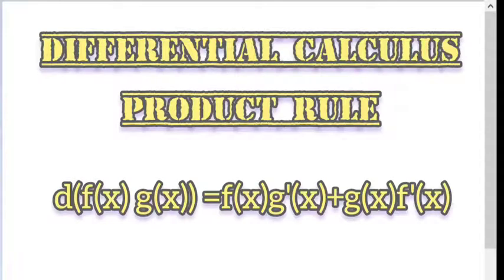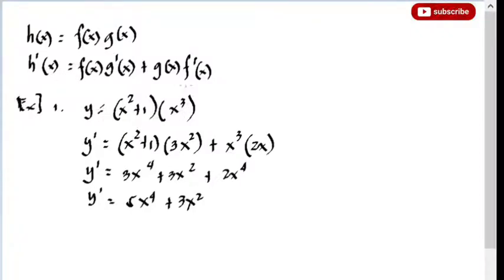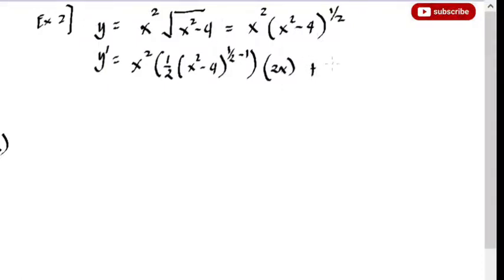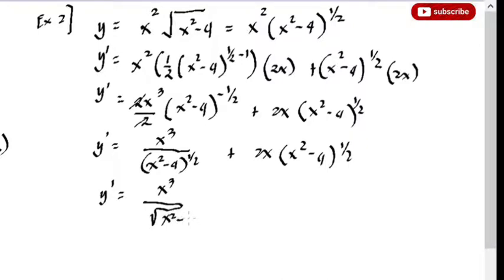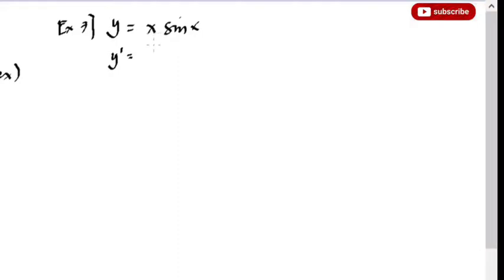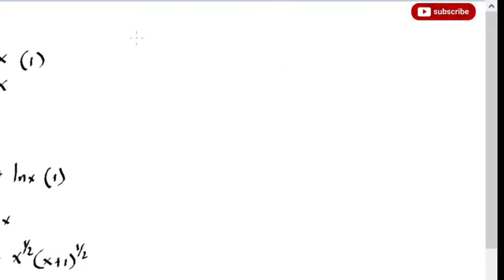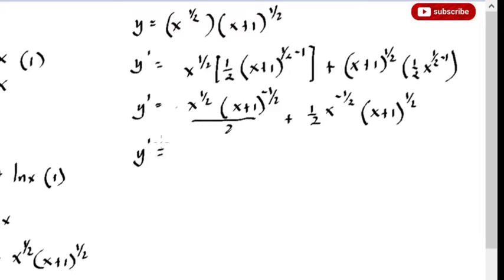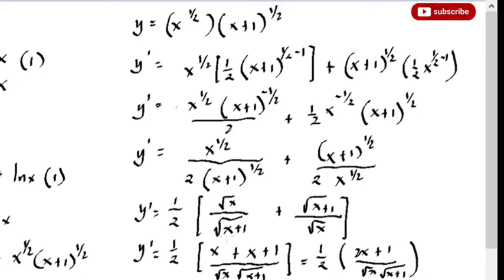Product Rule: Lesson in Differential Calculus with Solved Problems